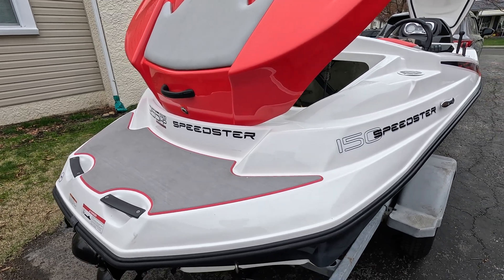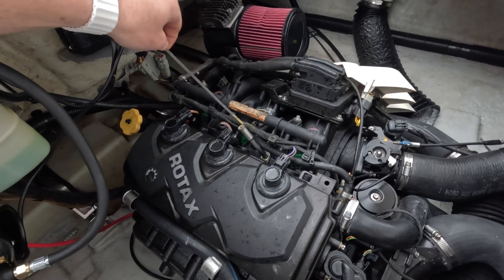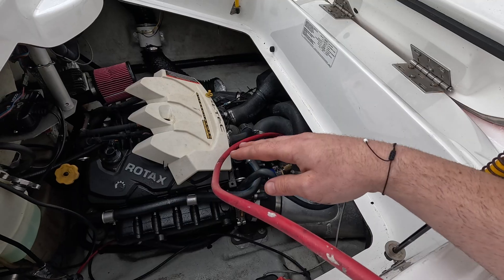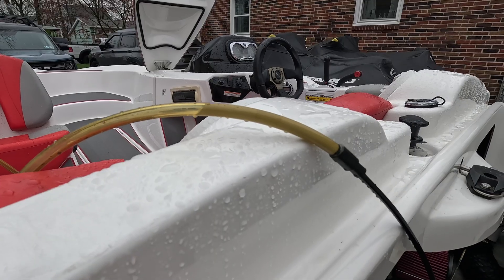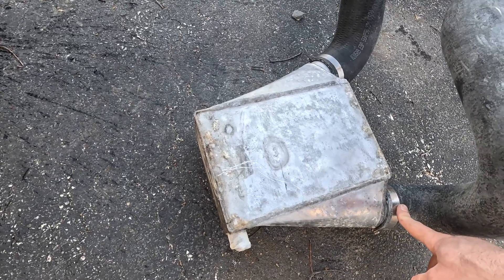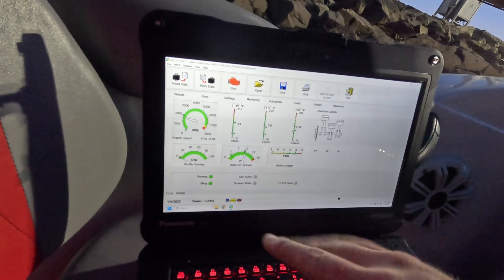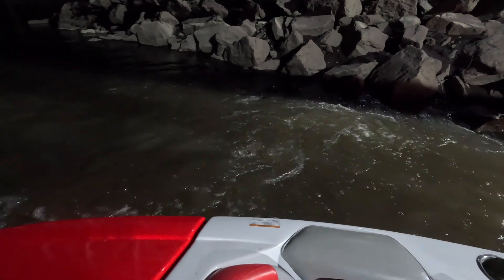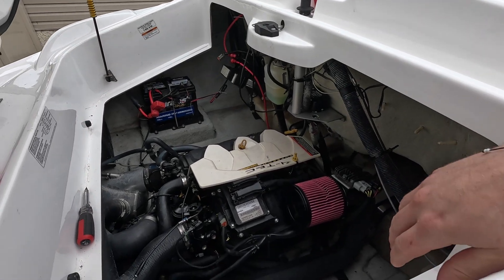SeaDoo Intercooler Failure - Performance Loss and Milky Oil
In this video we troubleshoot a 2009 SeaDoo Speedster 150 that was experiencing performance issues of significant speed loss and throttle hesitation.

We check the impeller/wear ring, supercharger slip, coolant system and eventually find that the intercooler had failed due to freezing water cracking the cooling water passages.

After replacing the oil, filter and the intercooler, we follow the boil out procedure and verify that the problem has been fixed.